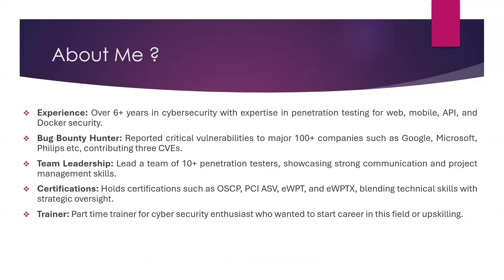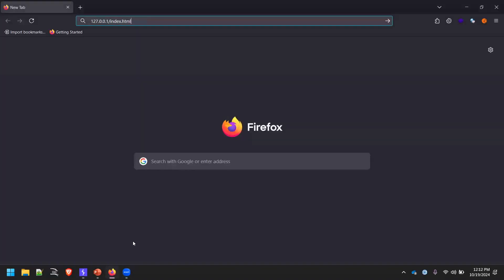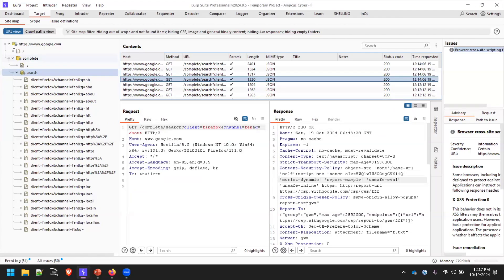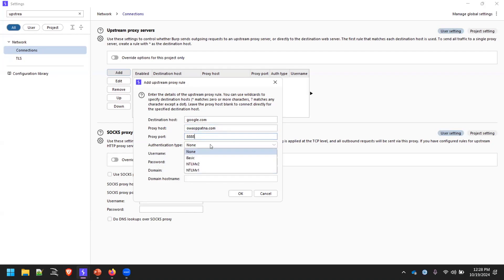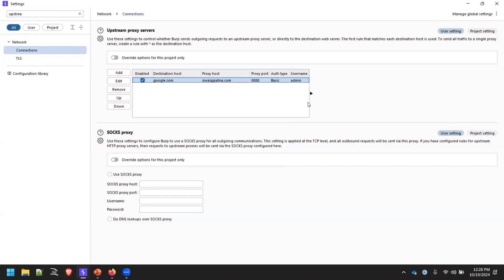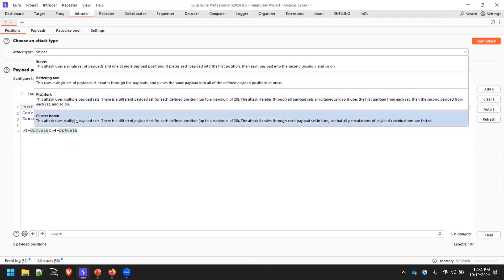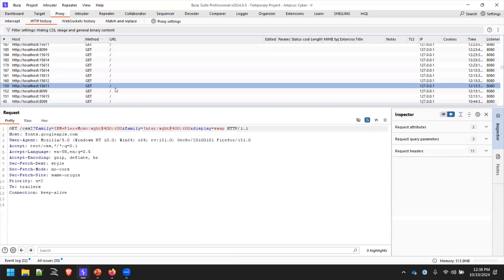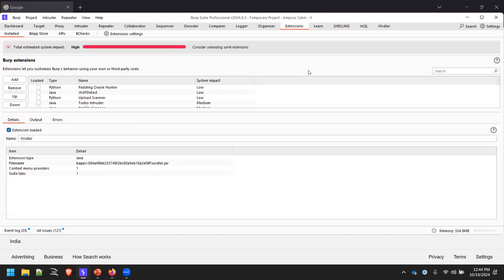Advanced Burp Techniques - Pranshu Tiwari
Elevate your web application security testing skills with this in-depth exploration of Advanced Burp Suite Techniques! This interactive session, hosted by the OWASP Patna chapter, dives deep into the powerful features of Burp Suite, a leading web application penetration testing tool.

Pranshu Tiwari, with over 6 years of experience, will guide you through utilizing the full potential of Burp Suite. Whether you're a seasoned pro or just starting your journey in web security, this session offers valuable insights to enhance your penetration testing skills.